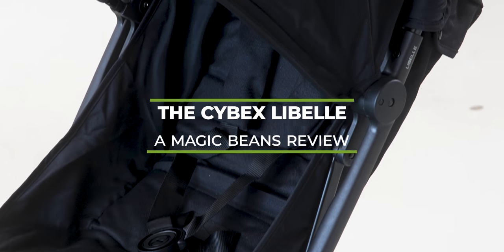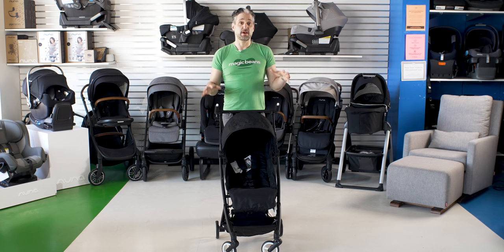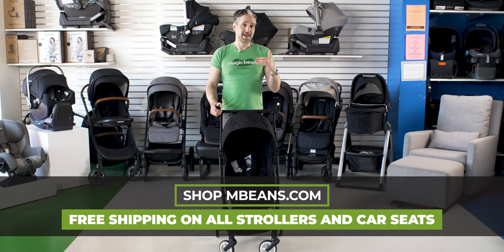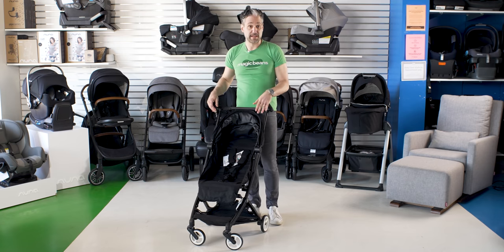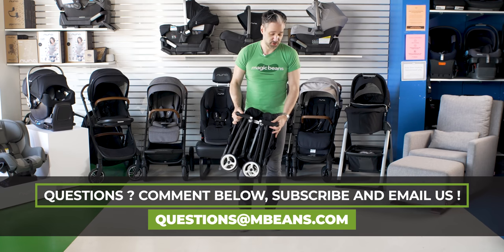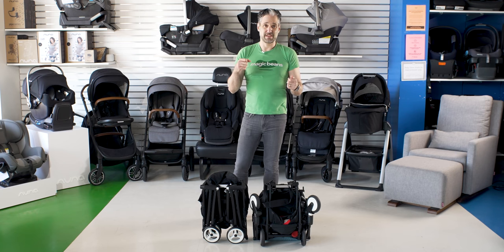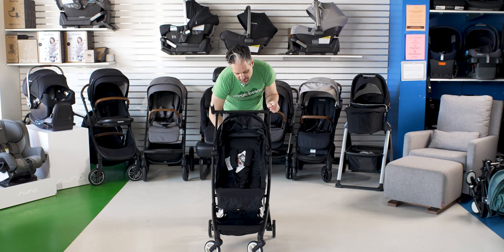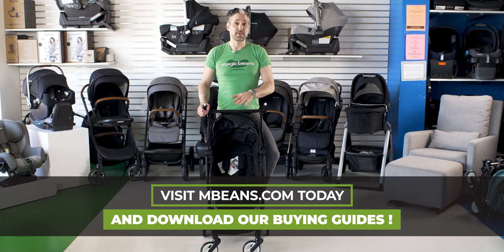Cybex Libelle Review | Lightweight Travel Strollers | Best Strollers 2021 | Magic Beans Reviews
Today Eli reviews the Cybex Libelle travel stroller. An excellent option for families on the go, the Cybex Libelle is a lightweight and compact stroller that provides comfort and convenience features like a canopy, adjustable footrest, reclining seat, and infant car seat compatibility. All of these premium features are packed onto the stroller's compact frame and the whole stroller folds down small enough to fit in the overhead compartment of an airplane!

Any questions? We'll match you with the perfect stroller for your family and lifestyle.